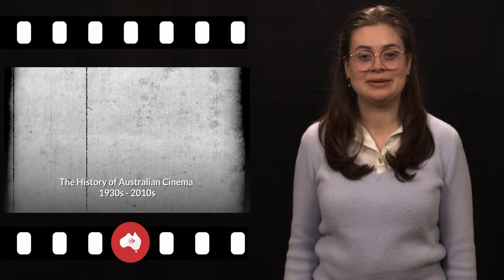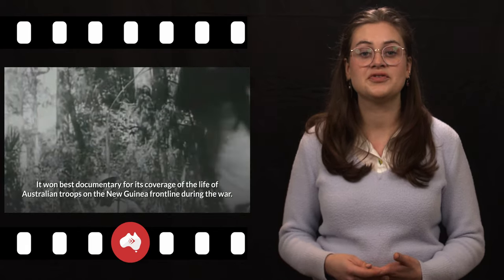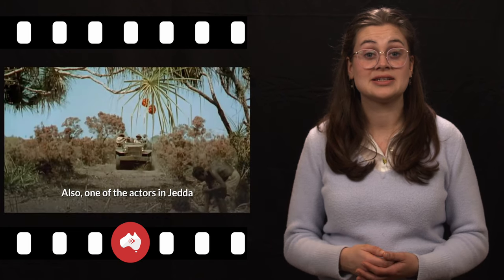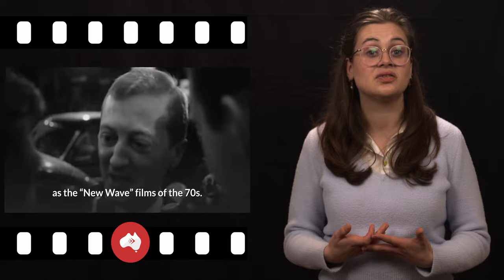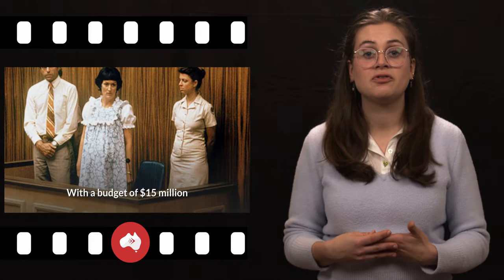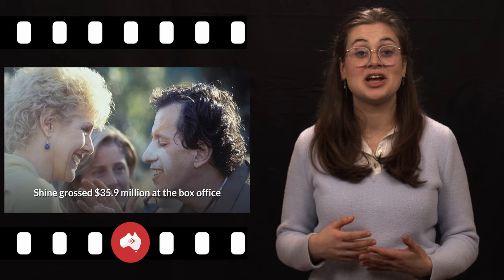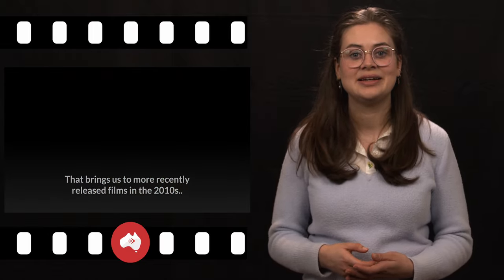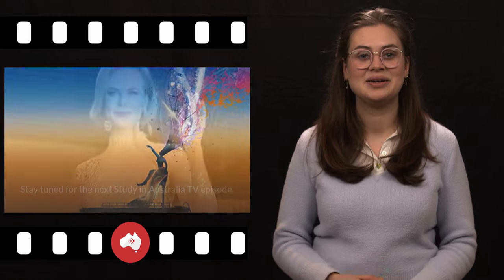Ep 16: Australian Film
The History of Australian Cinema 1930s - 2010s

Today I’ll be telling you all about the History of Australian Cinema over the past decade.

So let’s start with the origins of Australian cinema back in the 1930s.

Although the origins of Australian cinema can be traced back to the early 1900s, it wasn’t until the beginning of the 1930s that talking films emerged, thanks to the American invention of superior, special sound equipment which revolutionised the entire industry, making silent films a thing of the past.

As a result, several major Australian production companies were born, modelling themselves largely on Hollywood examples, out of which more than fifty major releases saw the light of day throughout the decade.

One such example, The Sentimental Bloke, directed by FW Thring, was an adaptation of an earlier film of the same name which had originally been released in 1919 as a silent movie.